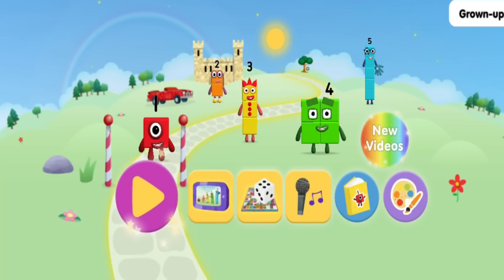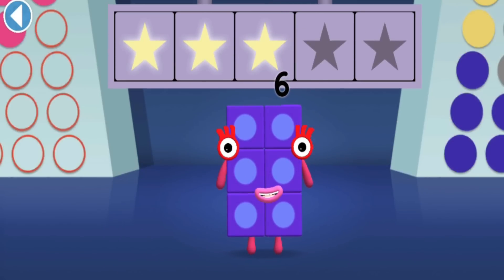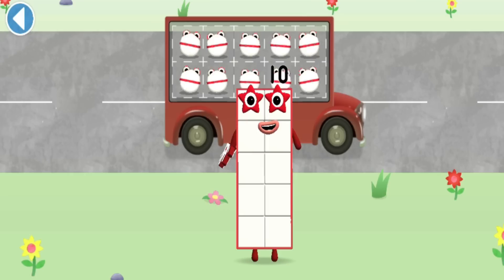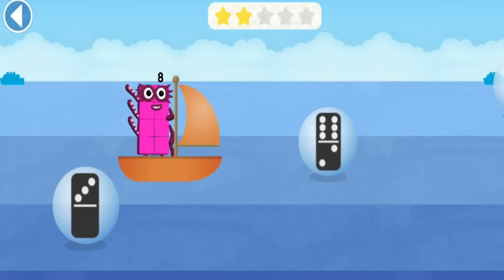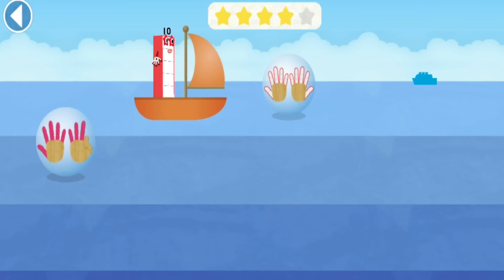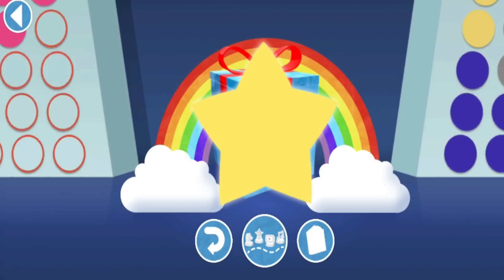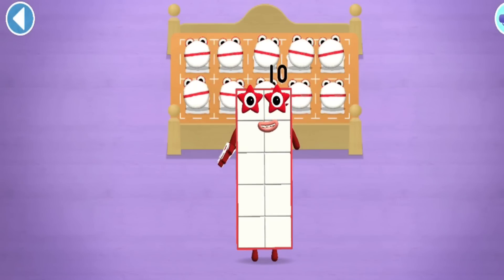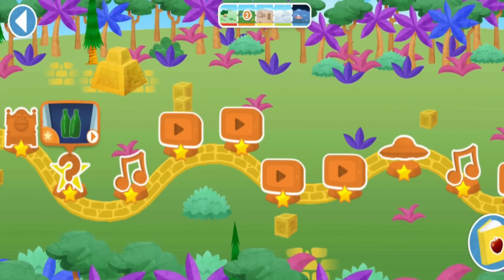NUMBERBLOCKS WORLD SIX EIGHT NINE TEN | NUMBERBLOCKS WORLD 6 8 9 10 | NUMBERBOOPS 6 8 10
🌟 Welcome to Numberblocks World! 🌟

Dive into the fascinating universe of numbers with our vibrant and educational series. Join the Numberblocks on their exciting adventures through a world of math, puzzles, and fun!

🔢 In this episode, witness the magic of numbers as Numberblocks 1 through 10 team up to explore the concepts of addition, subtraction, multiplication, and division in an engaging and interactive manner. 🎲✨

🧩 From learning the building blocks of math to uncovering the mysteries of number relationships, each episode is packed with colorful animations, catchy songs, and stimulating challenges that captivate young minds while making math enjoyable and easy to grasp. 🎶🔍

🌈 Numberblocks World is designed to foster a love for numbers and problem-solving among kids, promoting cognitive development in a playful, entertaining way! 🧠💡

🙌 Let's embrace the world of numbers and imagination! 🌟✨